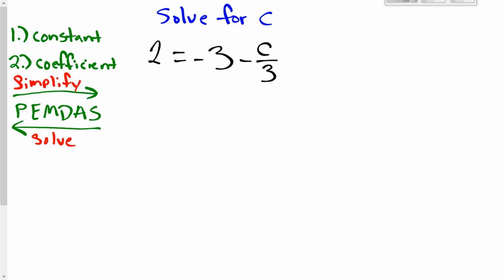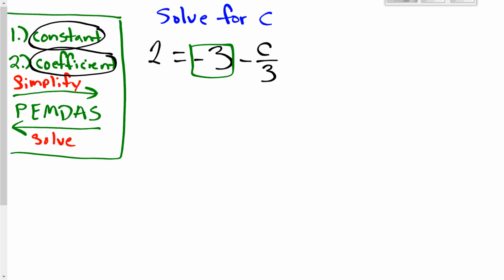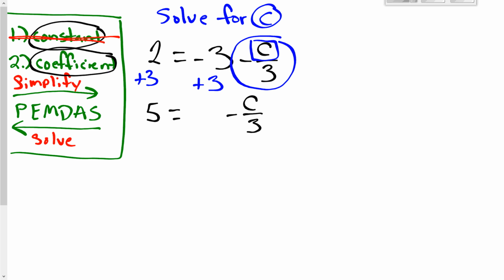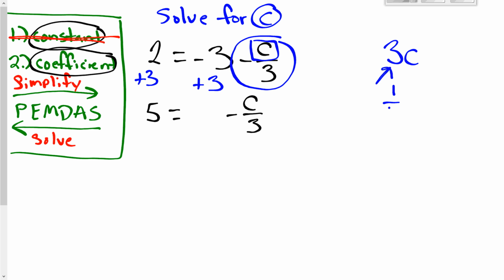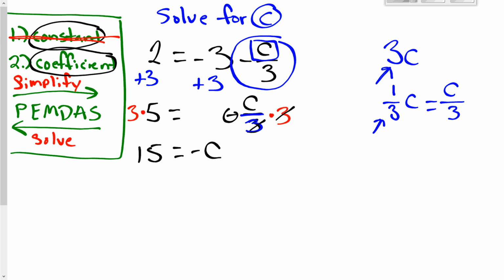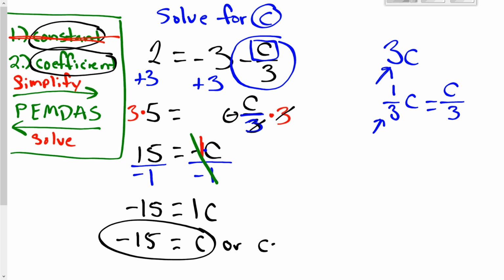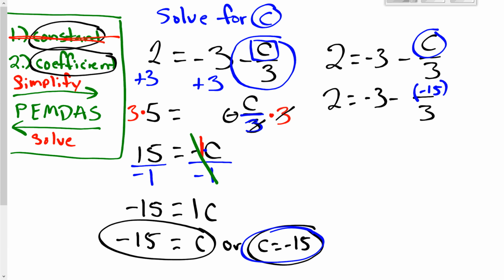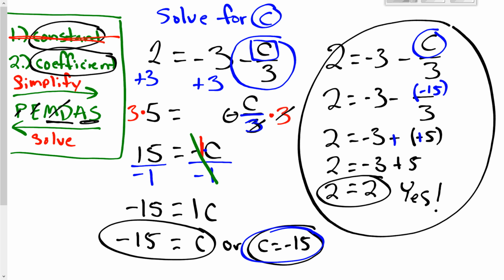Two Step Equation